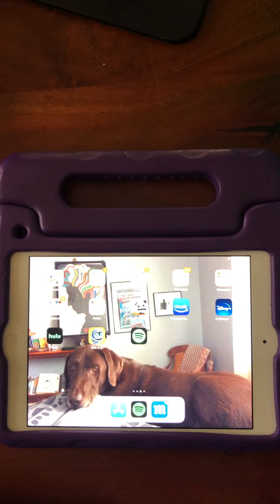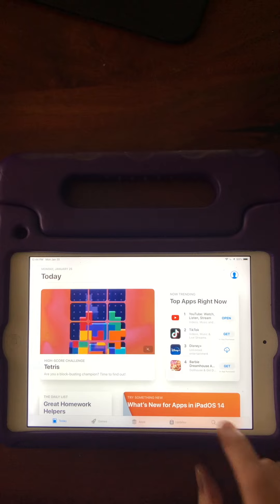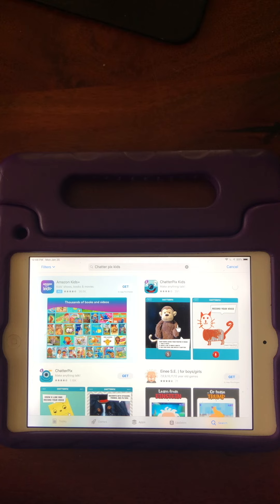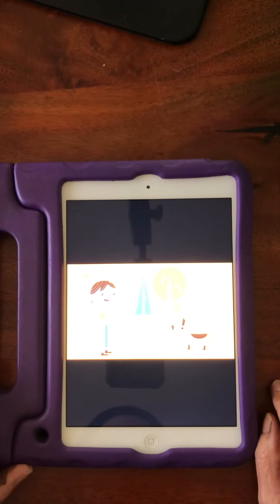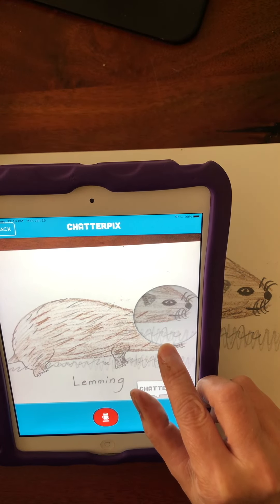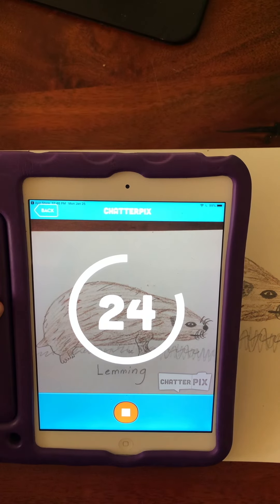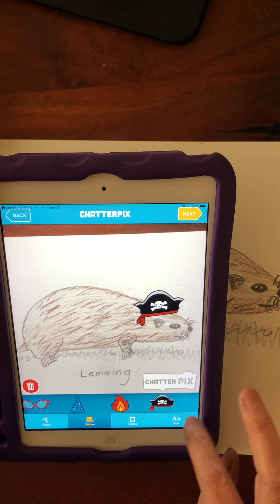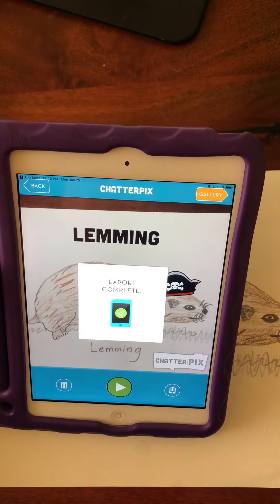Chatter pix kids - download and practice oral language